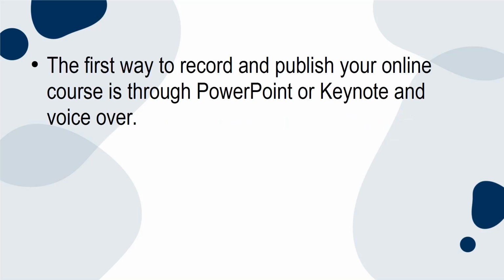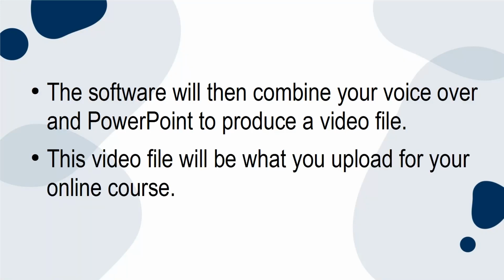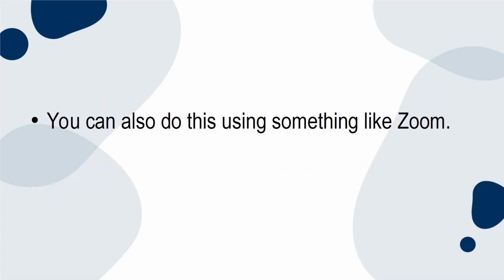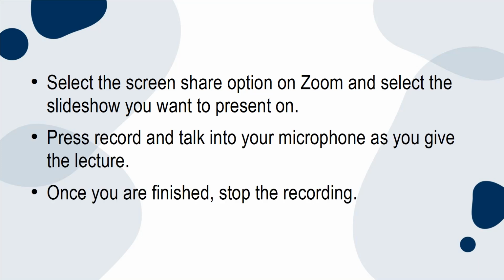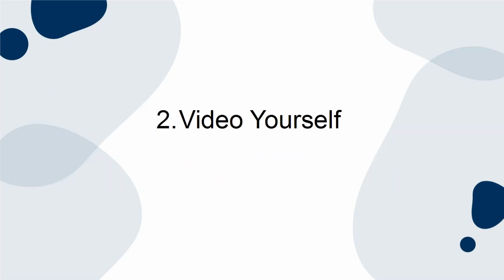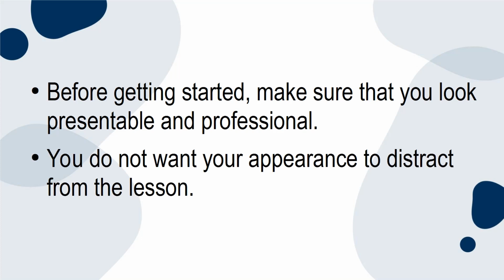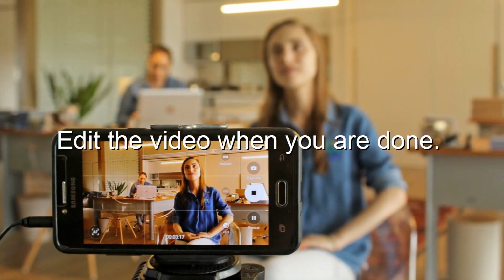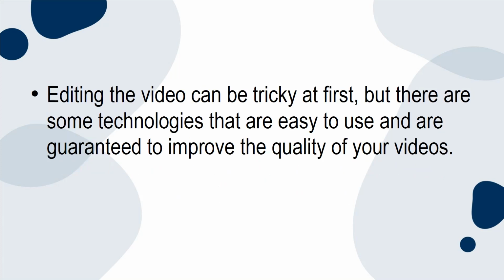video01 Launch your Online course video course 💯% free courses Guide in Millionaire